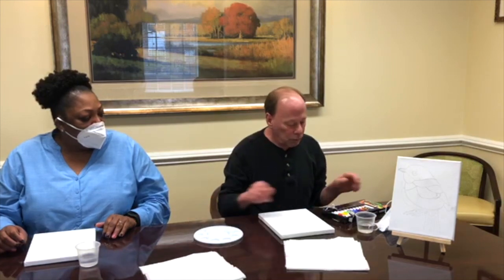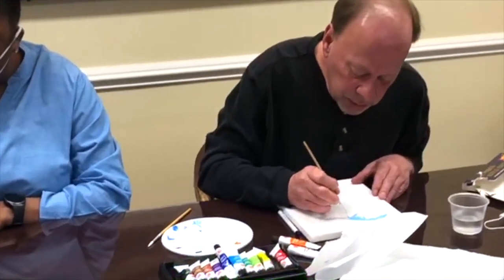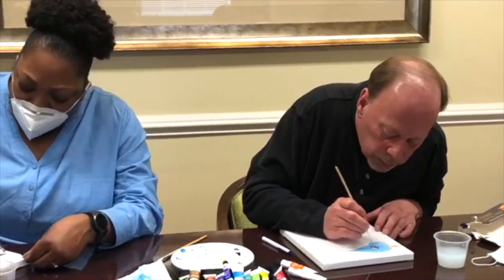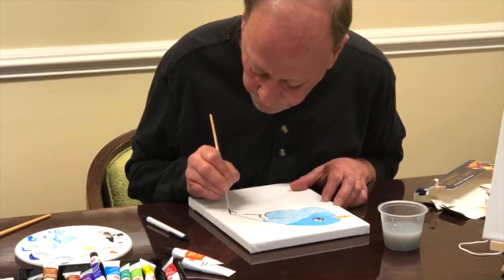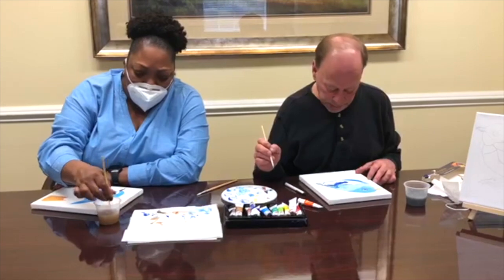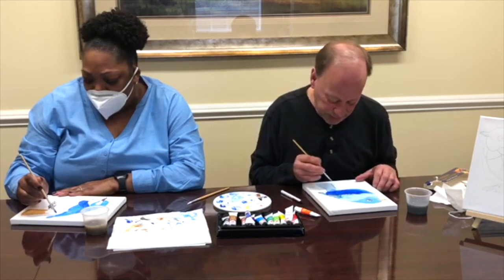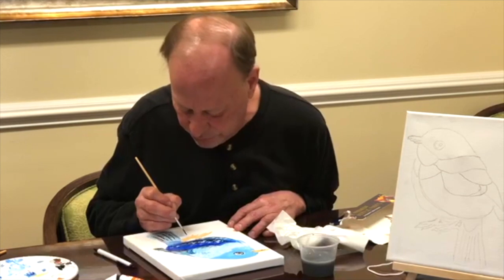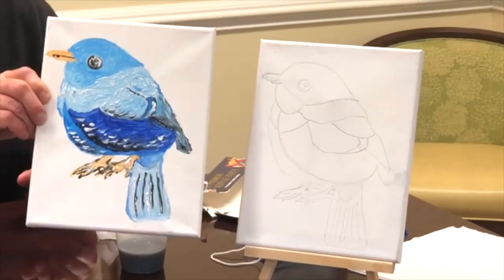Valentine's Date Night: Sweets, Wine and Art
Your Valentine’s date night ‘creativity kit’ has everything you’ll need to complete your work of art, including a sweet treat and a nice bottle of wine to get those creative juices flowing!
Best of all... you can follow along at home with this pre-recorded art class, lead by our very own talented artist and Dining Services associate, Peter Schueler. So invite a friend, grab your glass of wine and paint brush, and follow along as Peter guides you with step by step instructions on how to create your very own masterpiece.